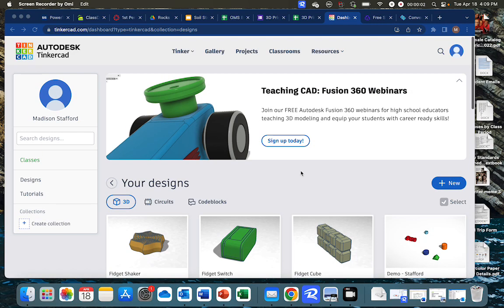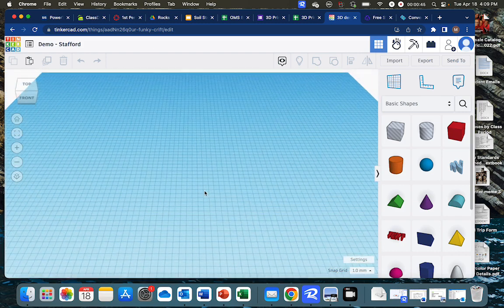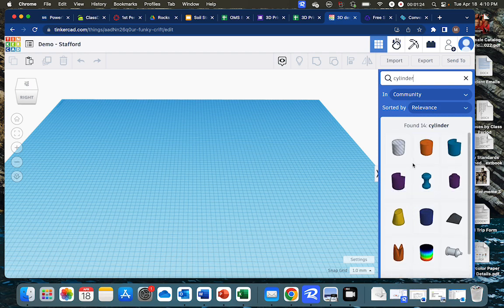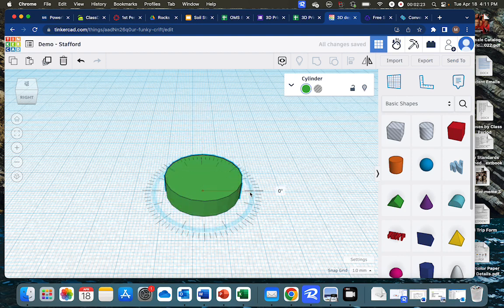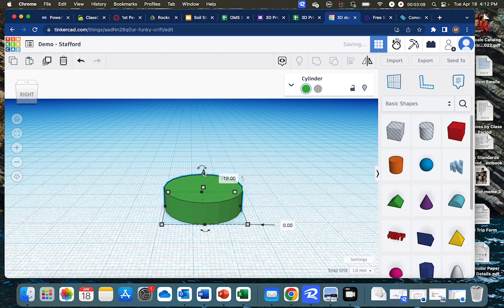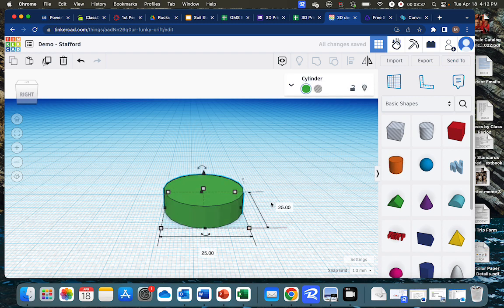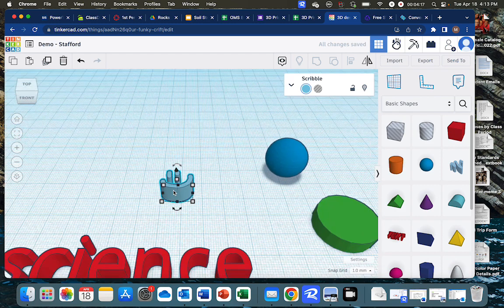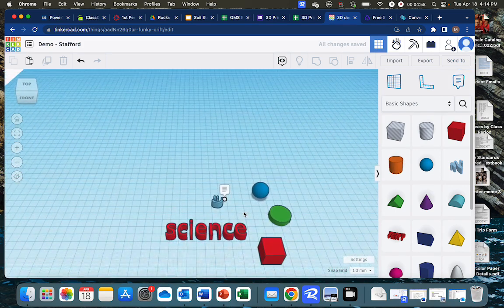Tinkercad Basics: Badge One